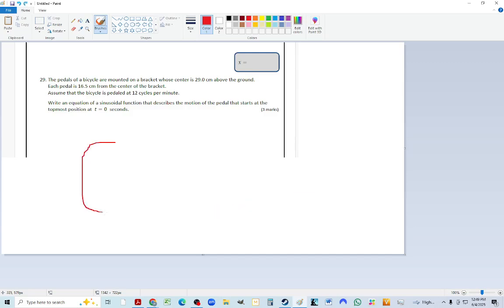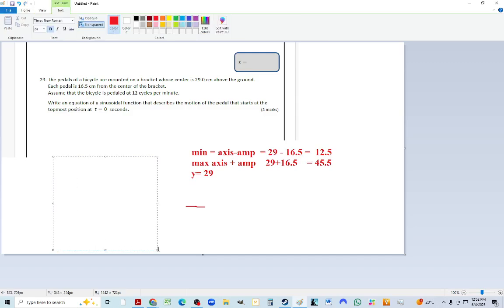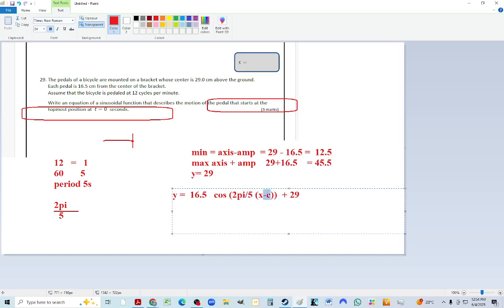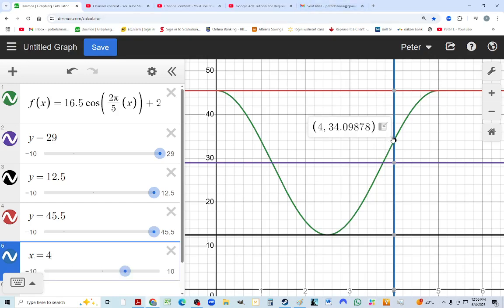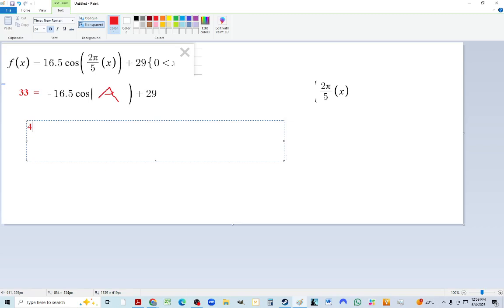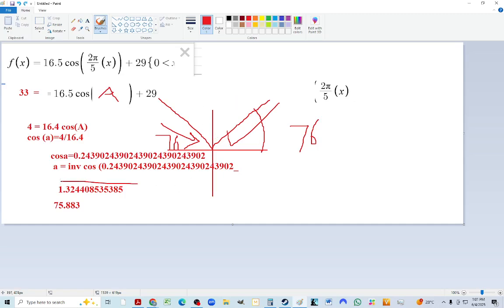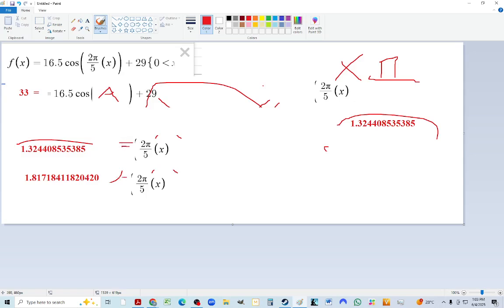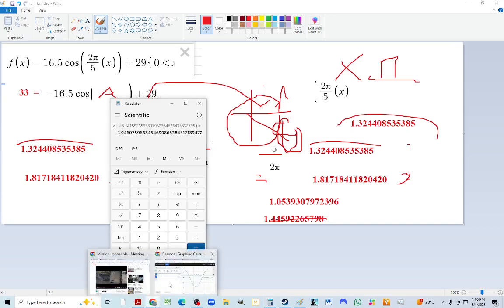Question 29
Stop watching when I go to long, but I show how to solve for x and for y